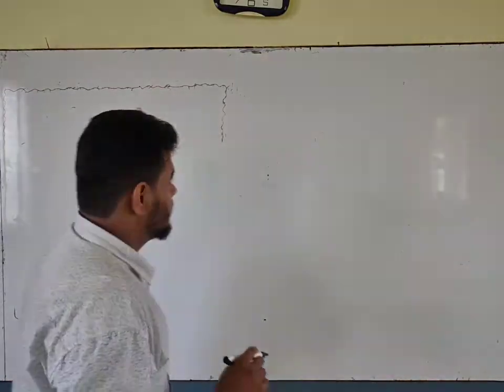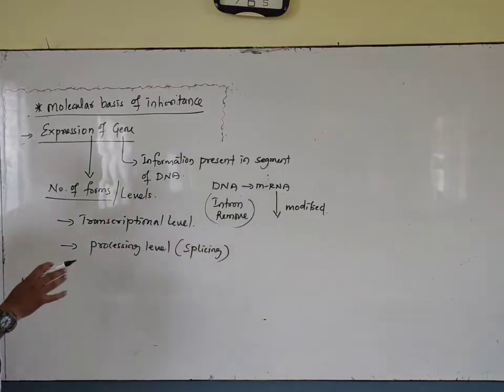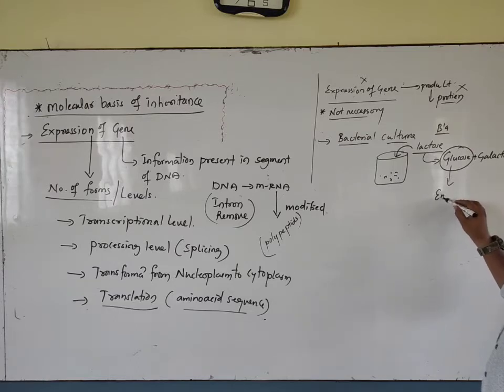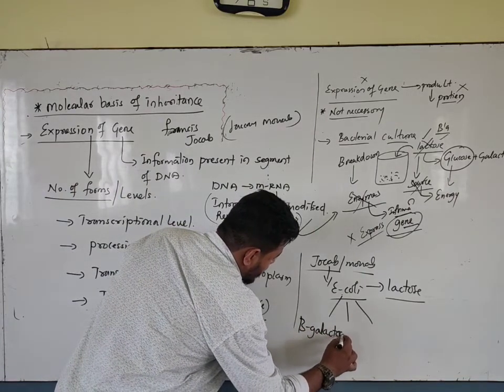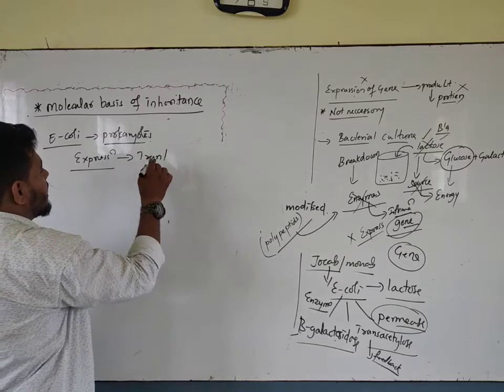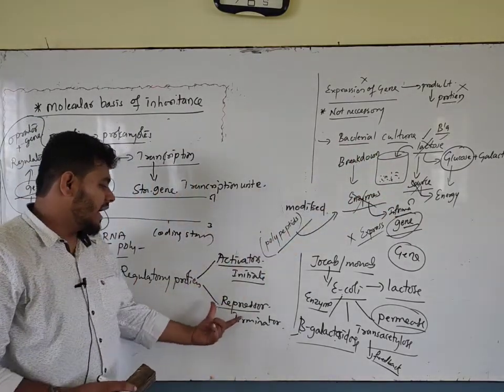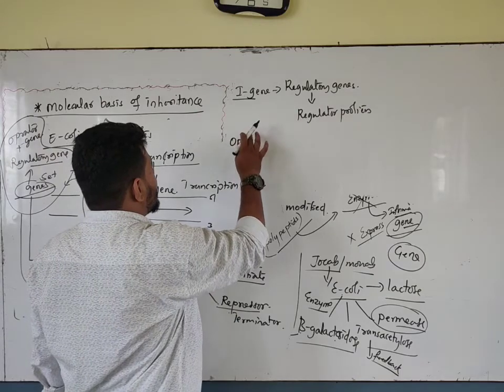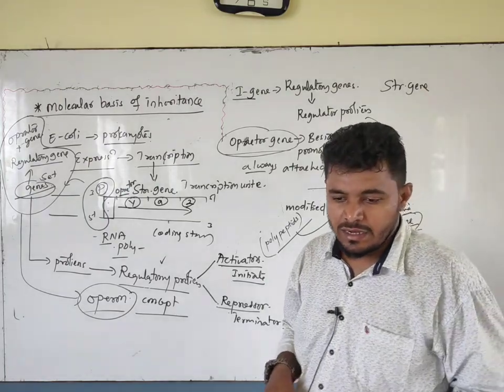MOLECULAR BASIS OF INHERITANCE-PART-PART 15-PUC II